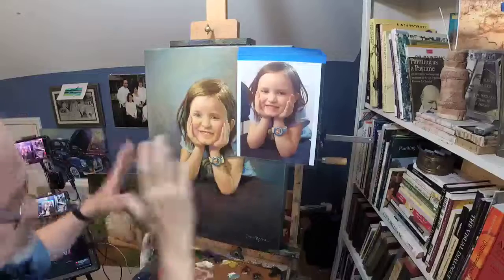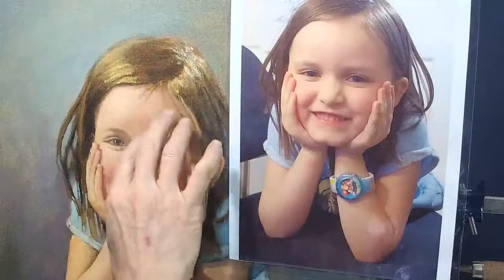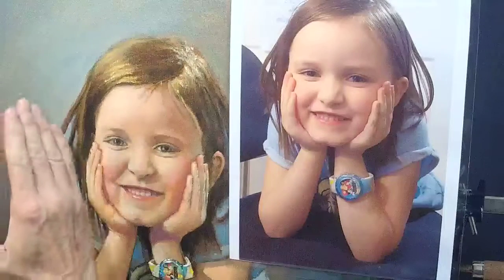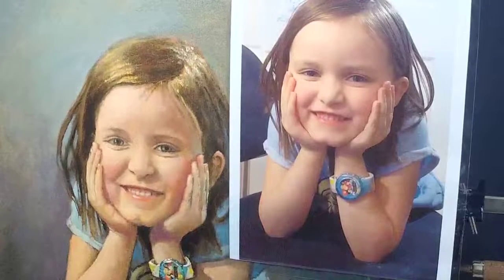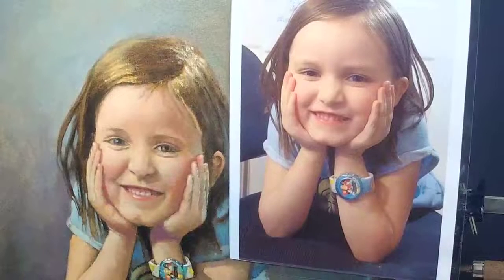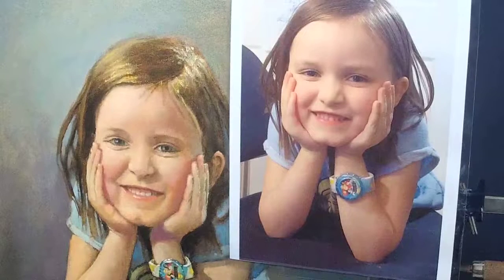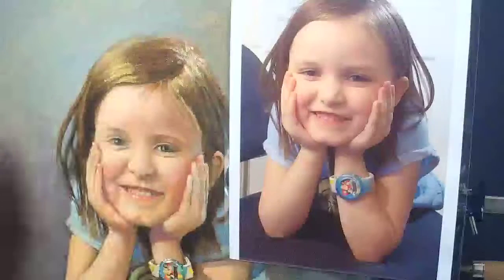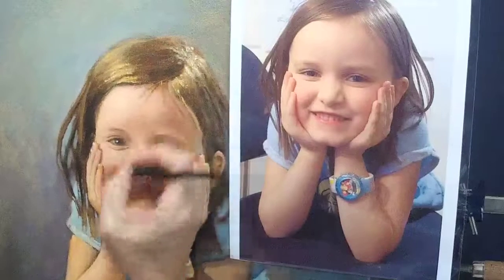DAA 868- Moving a Perfectly Rendered Eye (Grrr!!)